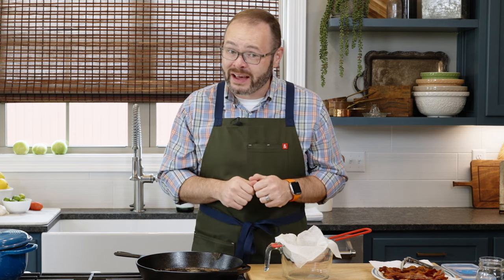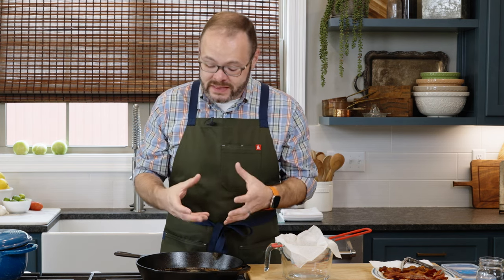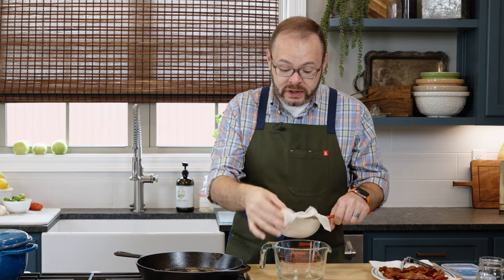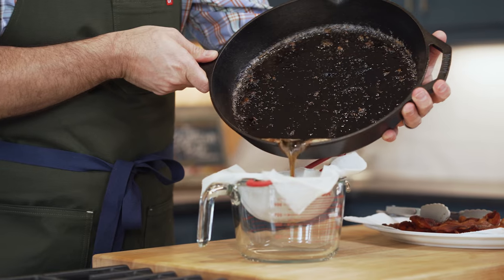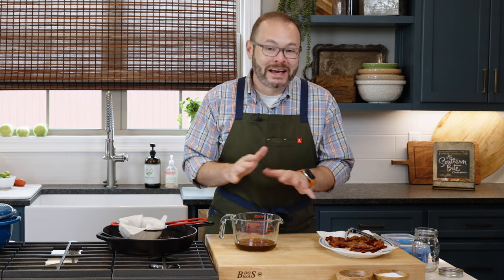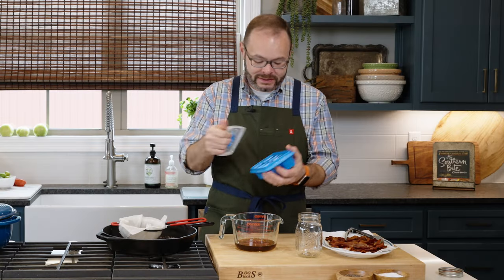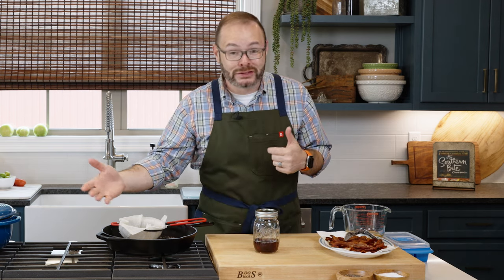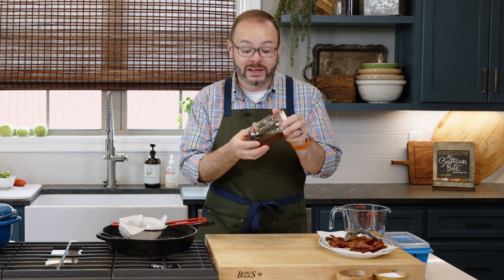How to Save Your Bacon Grease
Learn how to save your bacon grease the RIGHT way! In this cooking lesson, I share my bacon grease storage hacks that keep it fresh for months. Transform leftover bacon grease into liquid gold instead of wasting this valuable kitchen staple.  I'll show you my method for straining and storing bacon fat so you get the perfect flavor for all your cooking needs. No more tossing out bacon grease or letting it go bad! With my simple tips, you'll keep bacon grease tasting fresh for up to four months in the fridge or indefinitely in the freezer.

I’m grateful for your support because it helps us bring more great content your way!

Code: CUIIOTIE9NQEBRRB